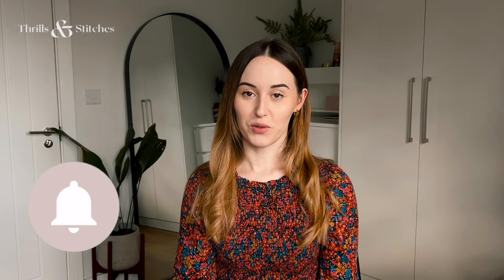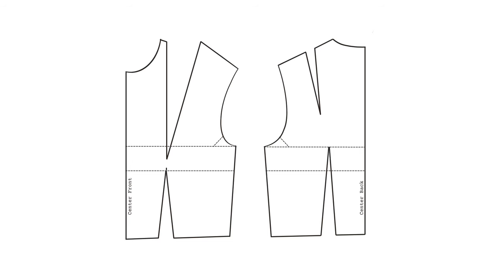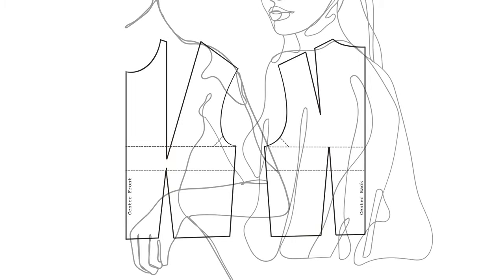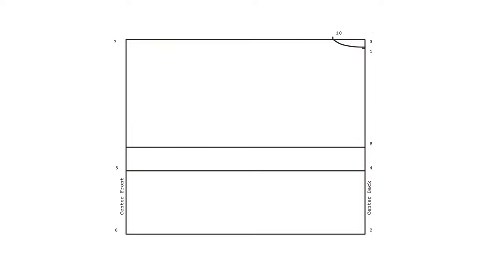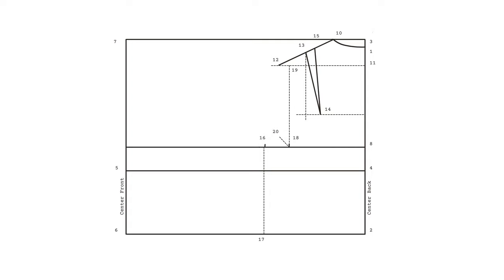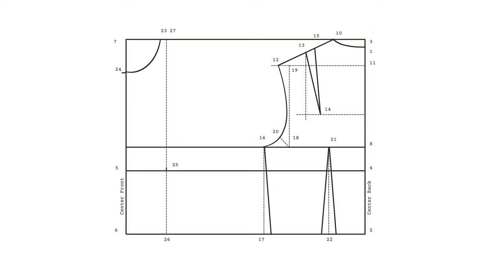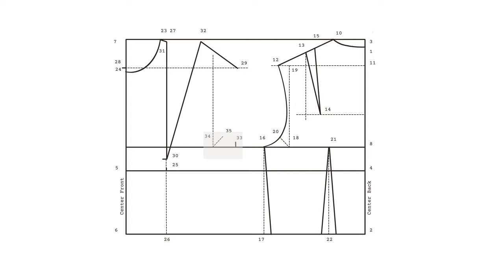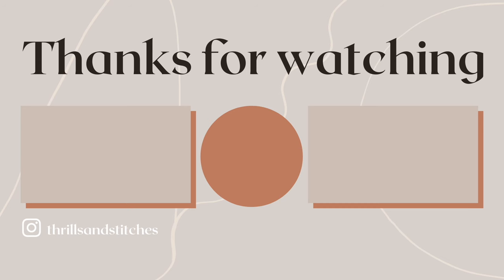Step by Step Bodice Block Tutorial | How to Start Drafting Your Own Patterns | Thrills and Stitches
Thank you for all the love on this video - I appreciate that many of you have questions about this method. I am not able to answer every question with the attention they deserve, but I have recorded myself creating another bodice block with the same method recently, please find this updated version

In this video I will explain how to draft a bodice block to your own measurements, step by step.

The best way to watch this video is with your tools in hand, headphones on, and listening to each step one by one.

To draw this to size you will need:
- Measuring tape
- Long ruler
- Curved uler/pattern master
- Erasable pen and sharpie to trace once you're done
- Scissors

00:00 Intro
02:10 Taking your measurements

1. Waist circumference
2. Bust circumference
3. Neck circumference

4. Nape of neck to waist
5. Nape of neck to bust
6. Armscye (nape of neck to just under your armhole)

7. Apex to apex
8. Shoulder length
9. Back width

04:35 Step 1: Constructing the grid

A) Construct CB
B) Draw the bustline
C) Draw the waistline
D) Draw your center front
E) Mark the armscye line

06:32 Step 2: Constructing the bodice back

A) Construct back neckline
B) Drafting the back shoulder seam
C) Drafting the shoulder dart
D) Draw your side seam
E) Drafting the back bodice armhole
F) Constructing the back darts

Waist dart calculation:
Subtract your waist measurement from your bust measurement and divide your answer by 2.
Divide this number by three, so that it can be distributed throughout back dart, front dart and side seam.
E.g:
Bust 88 cm - Waist 72cm = 16 cm
16 cm divided by 2 = 8 cm
We need to divide these 8 cm in 3 areas, your side seam, as well as the front and back dart. I like to use less in my side, and more in my darts:
3 cm for the back dart
3 cm for the front dart
2 cm for the side seam

09:57 Step 3: Constructing the bodice front

A) Drawing your front neckline
B) Marking the bust apex
C) Draft the front shoulder dart
On your CF line, measure 0.5 cm up from point 24

Calculation of the front shoulder dart:
For every 4 cm increment above or below 88 cm bust circumference, subtract or add 0.4 cm.
If your bust circumference is 84 cm, subtract 0.4 cm from 7, if it is 92, add 0.4 cm, and so on.
Take your shoulder measurement and add the correct dart width cm.
E.g shoulder width 11 cm + 7.4 cm (bust of 92) = 18.4 cm

D) Mark your front side seam
E) Finish your front armhole
F) Draw your side seam
G) Construct your front waist dart
H) Extend your CF line to finish the bodice

13:49 Crosschecking

This tutorial is not scientific, but it is an amalgamation of a few different ways to draft a well fitting bodice block, and I have found this work the best for me.

For another take, visit inthefolds.com (unsponsored, unaffiliated)

While I usually show you my sewing journey from initial project idea to finished garment, I wanted  to give you the key to unlocking pattern drafting for yourself. I hope this gives you inspiration and motivation to get yourself a sewing machine or dust off the one you already have and get going. You can do it!

I’m Elisa and I'm passionate about fashion and try to bring my designs to life on my machines. Attempting to show you how I make them here on Youtube, tutorial-style.

~FAQ~
Where are you from? I'm a London girl made in Austria ♡
How old are you? Born in Nov 1993
Where/how did you learn to sew? I attended Fashion School from age 15 to 19 but stopped sewing after that - learned it all over again in the last 3 years
What machine do you use? Brother Innov-Is A16 sewing machine and a Brother overlocker
What camera do you use? Currently iPhone 13 Pro

If you attempt to recreate one of my projects for yourself I would love to see the result!